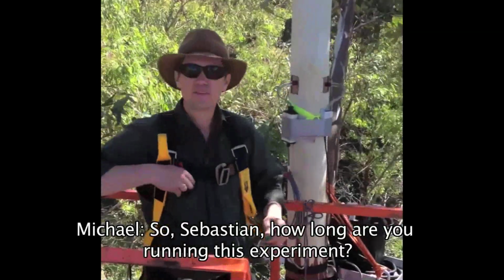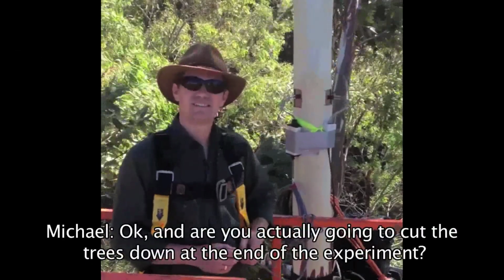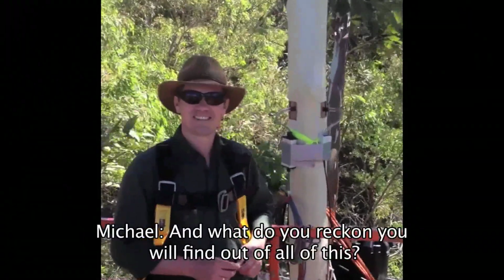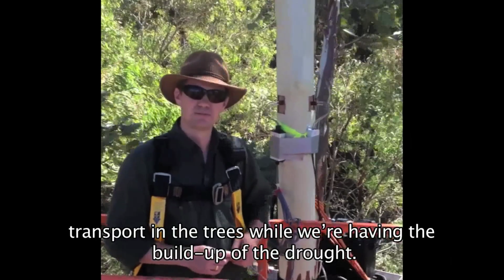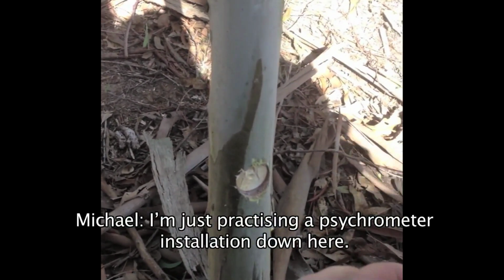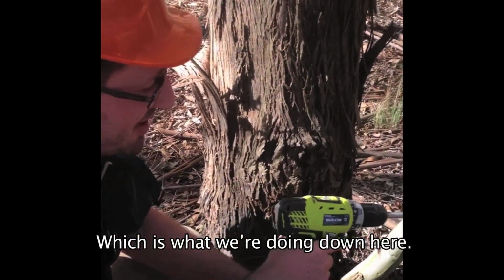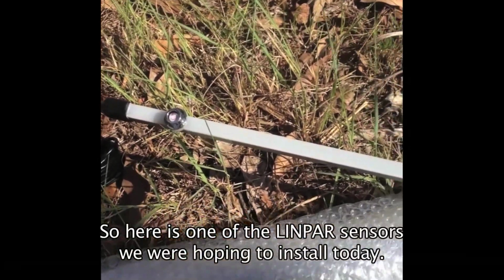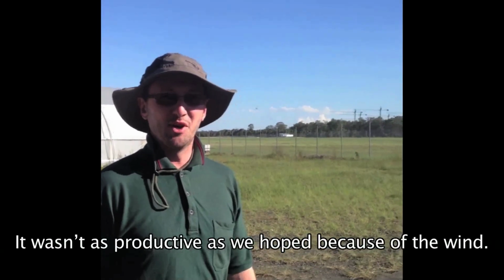A day in the field with Dr Pfautsch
ICT International join Dr Pfautsch, University of Western Sydney, in the field to install 81 sap flow instruments on 3 trees! We also install psychrometers, dendrometers and canopy light scientific instruments. Hear Dr Pfautsch describe his project and expected outcomes.